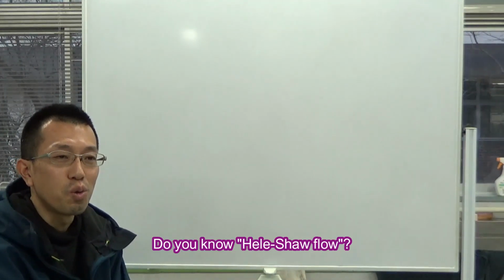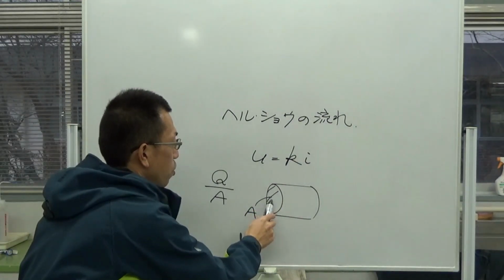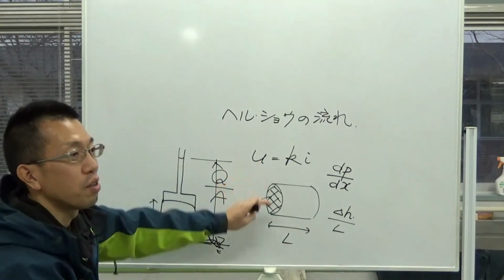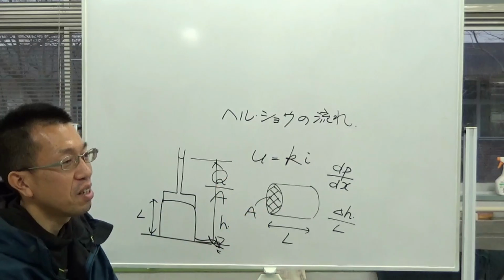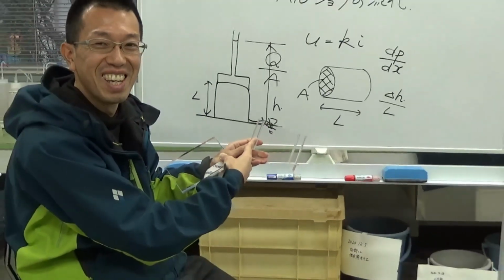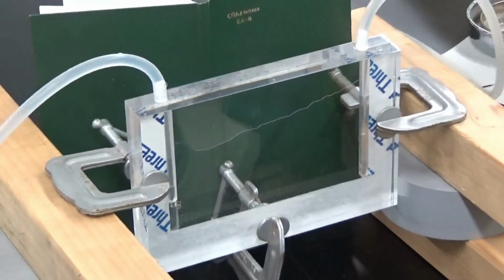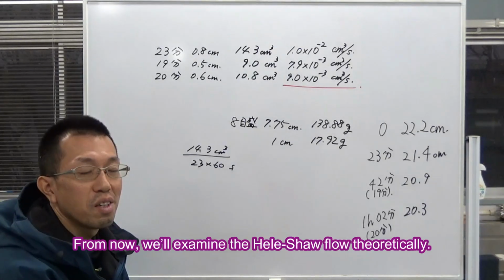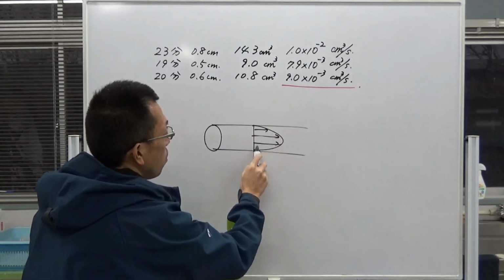Hele-Shaw flow, a little experiment for soil physics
This video is a material for the course of Introduction to Environmental and Sustainability Sciences. I dubbed it in English. This is an experimental part.
I investigated the Hele-Shaw flow.